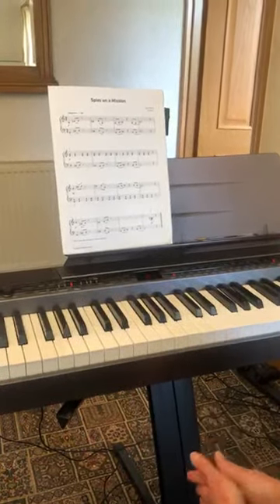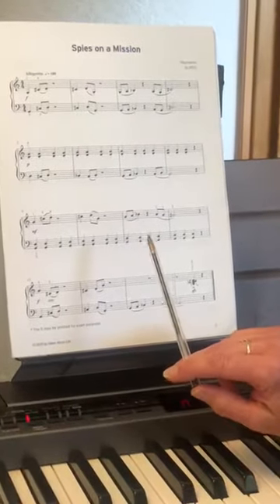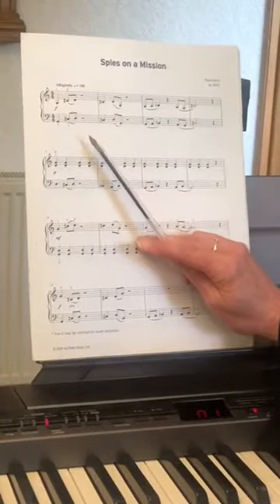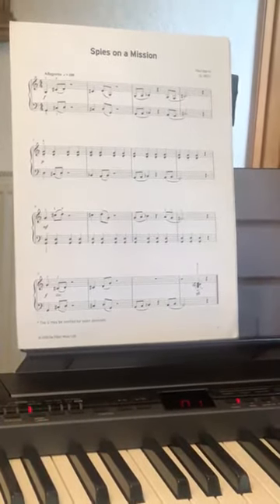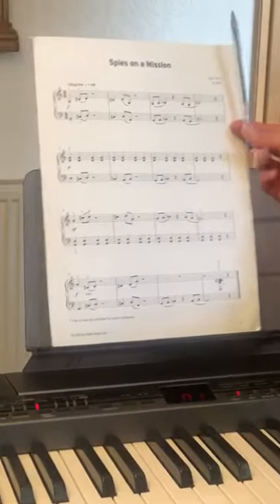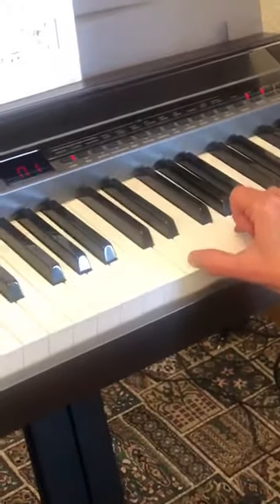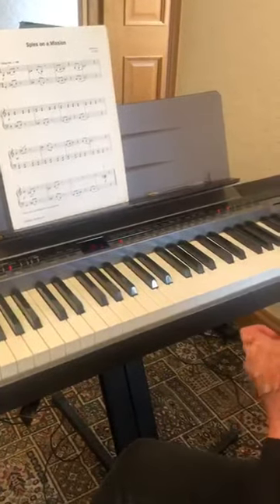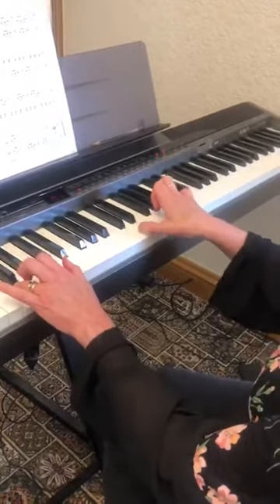Spies On A Mission (Trinity Piano Exam Piece)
Mrs Newcombe guides you through Spies On A Mission